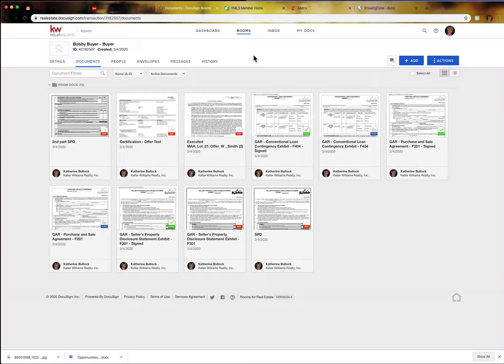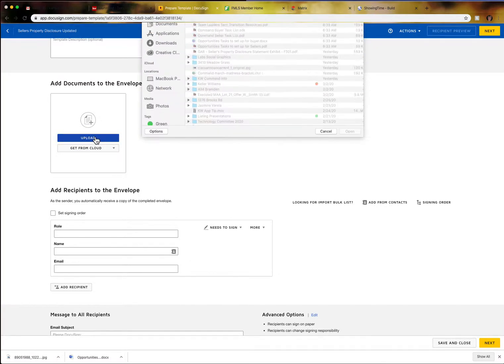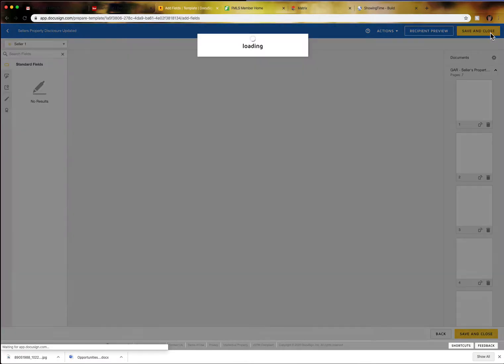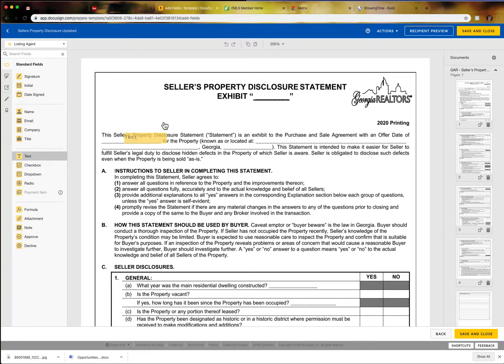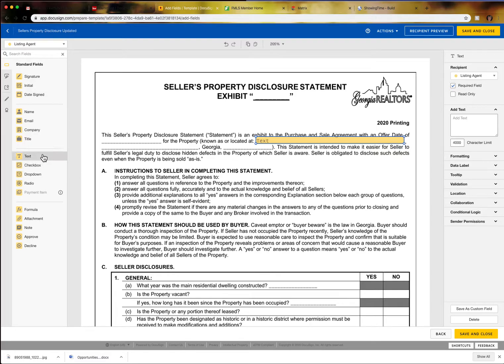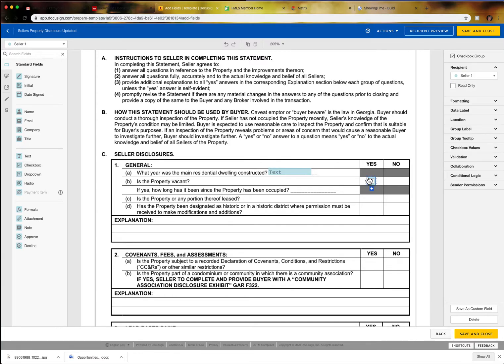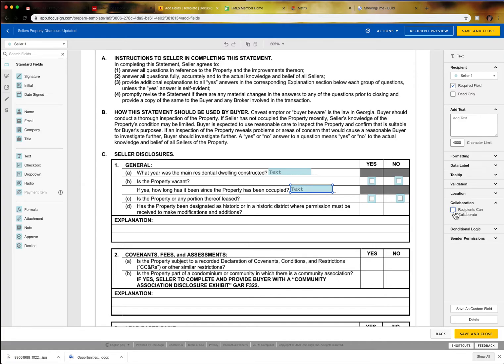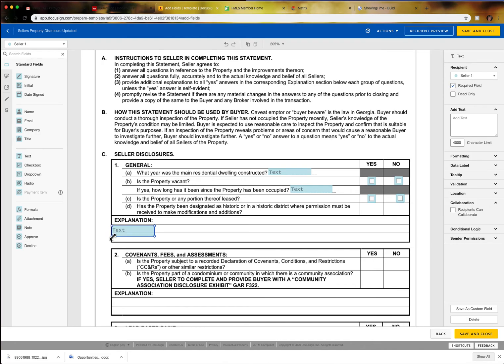Collaborating with Clients in Templates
Learn how to develop Templates that your Sellers will have permissions to complete (Sellers Property Disclosure